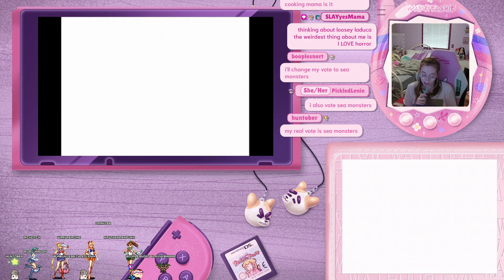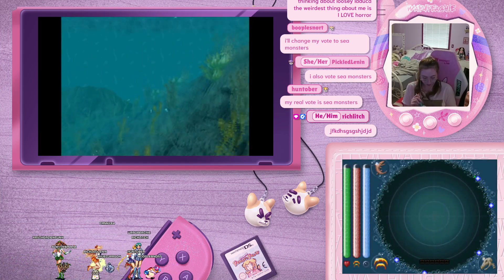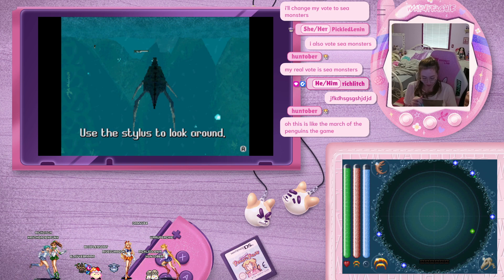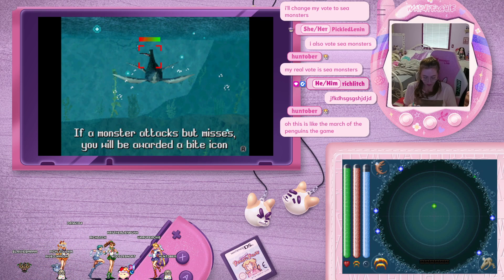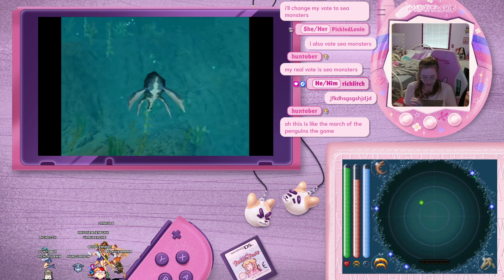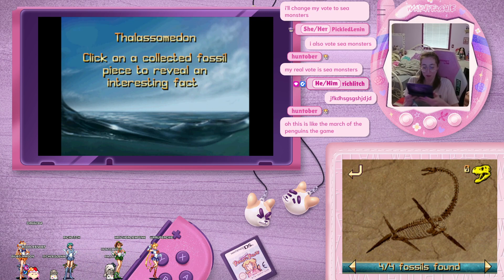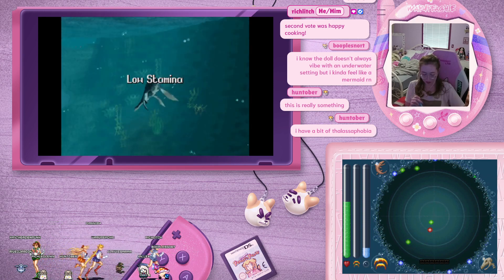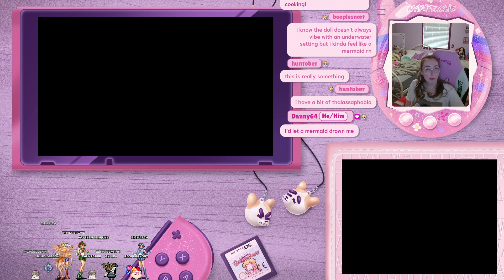Sea Monsters: A Prehistoric Adventure (DS) ♡ Twitch Highlight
y'all,,,,, this game is not good LMAO. maybe the wii one is better but idk. also this is in the running for the shortest video i have ever made.

♡ Stream Highlight from 04/25/2024 ♡

Sea Monsters: A Prehistoric Adventure (DS)

Thank you again for watching!! xoxo